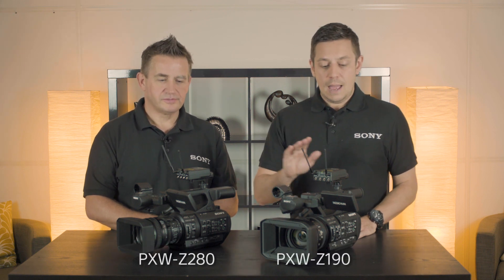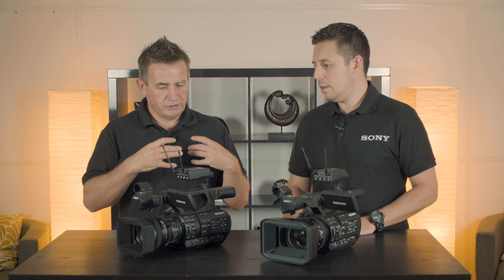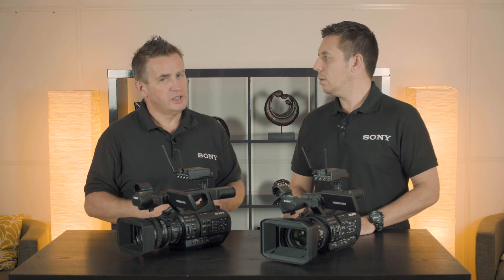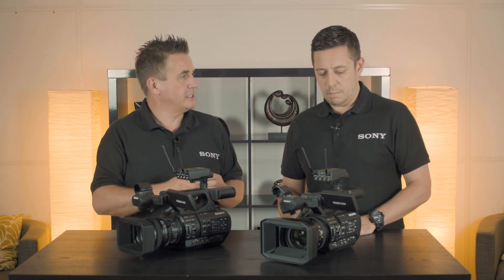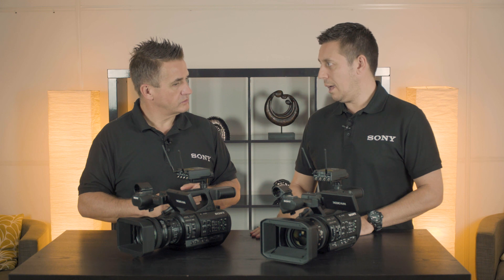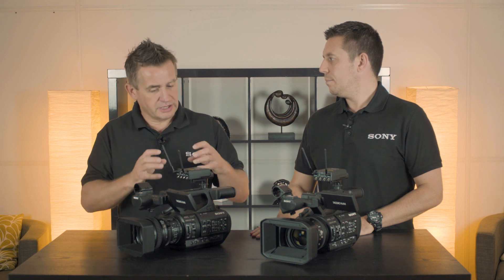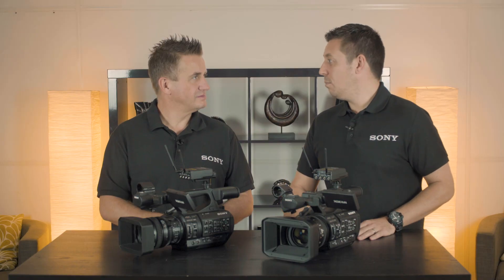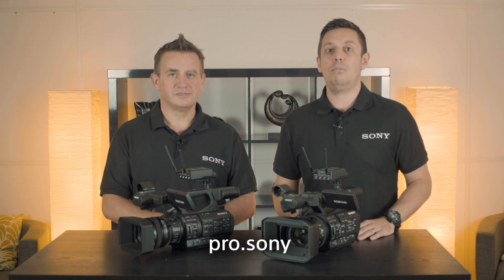Z280 & Z190: Connectivity options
James Leach and Robbie Fleming from Sony Professional explain all you need to know about the connectivity options available for the Z190 and Z280 handheld camcorders. Discover more from our handheld camcorders